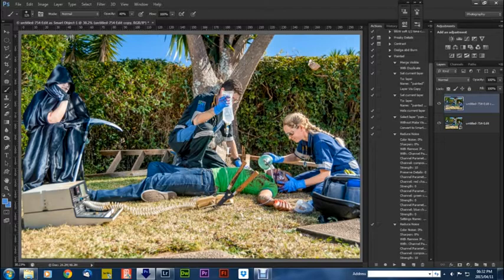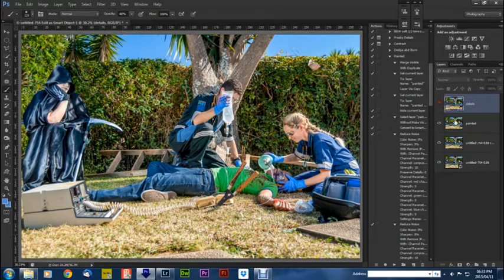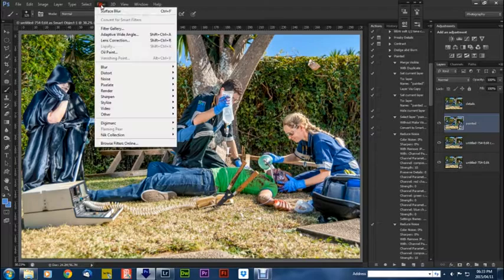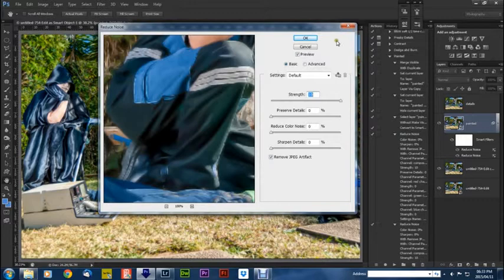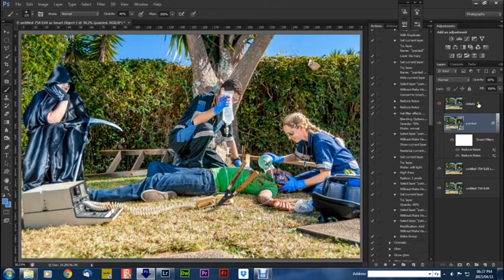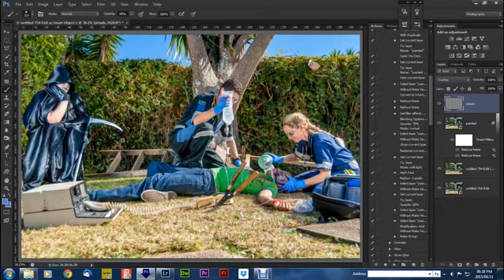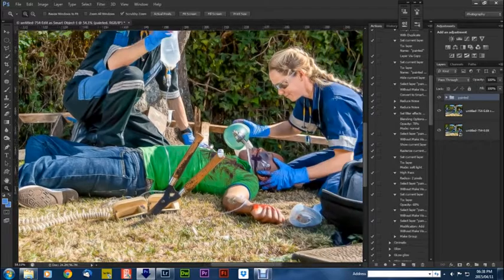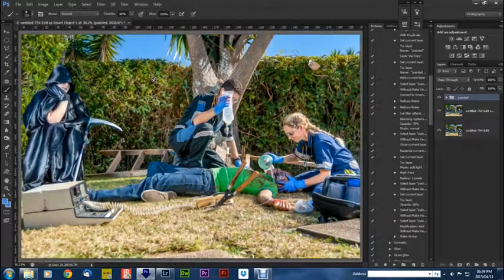Painted Effect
Here is a short tutorial on how to get that cartoon effect or cinematographic effect. one of my favorite effects